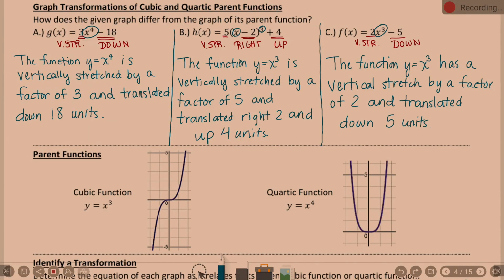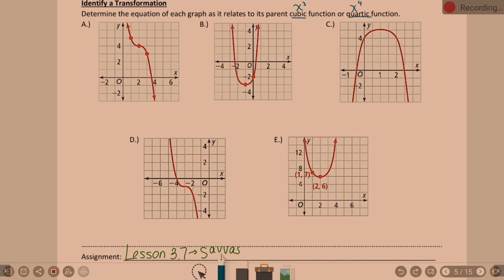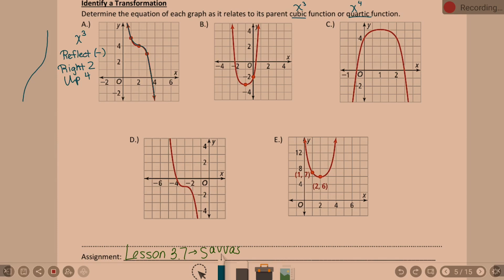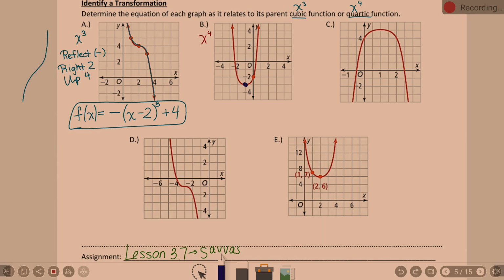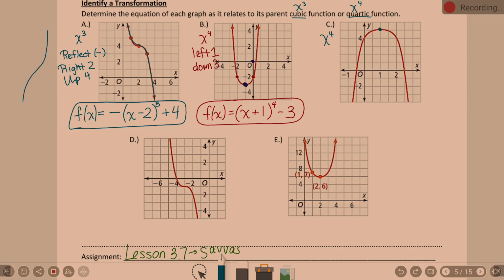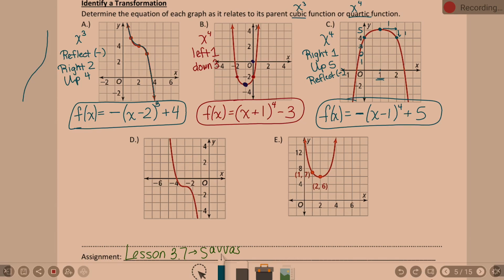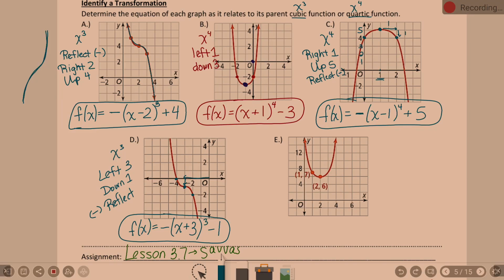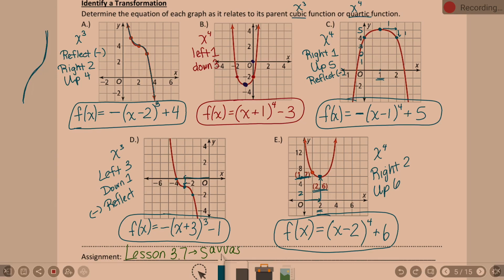A2 Lesson 3 7 Day 2